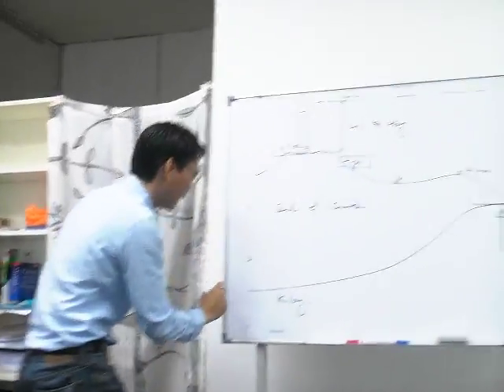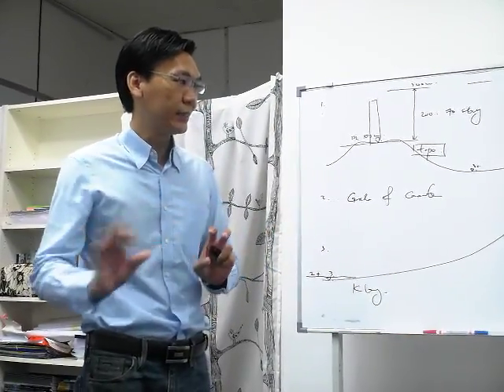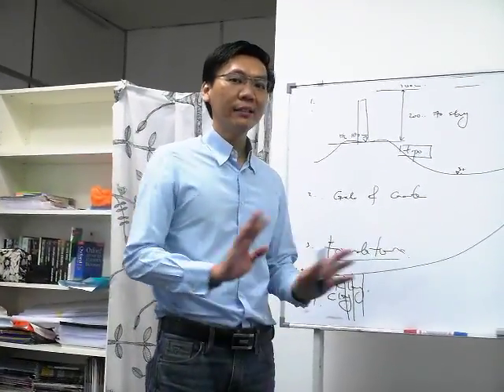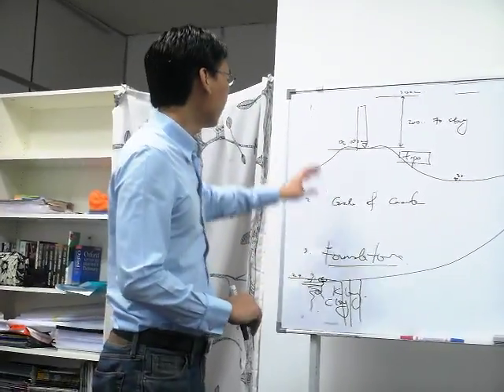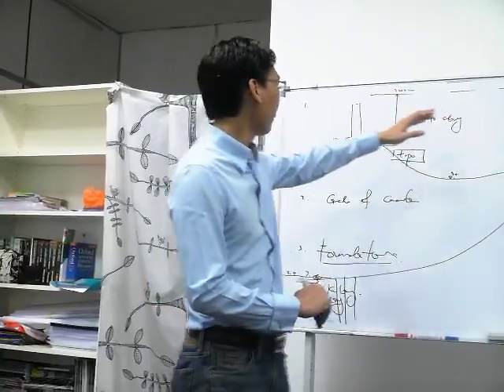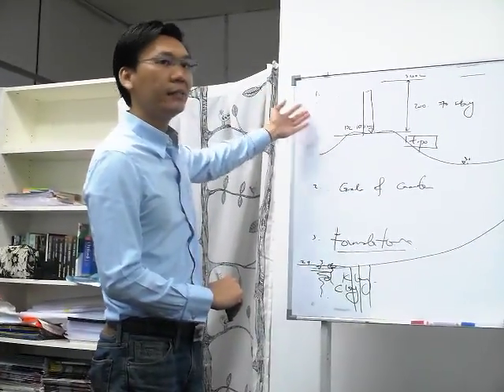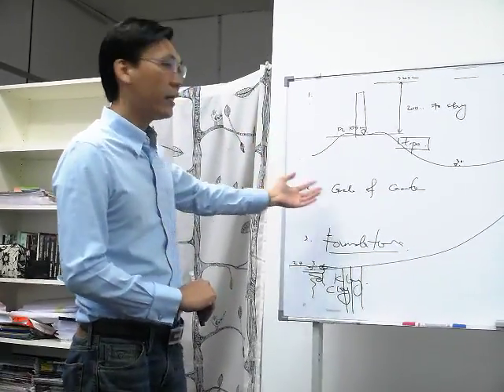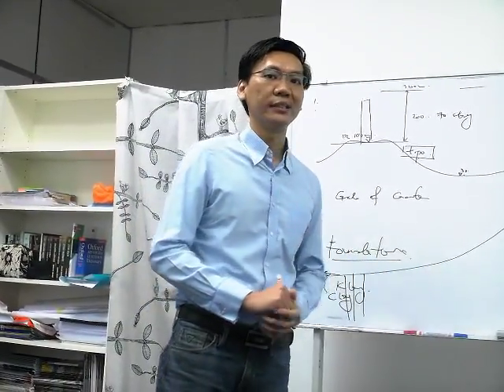Public Speaking Practice Jackie Chan 2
Taught by Azmi Shahrin. We provide inhouse and public training for public speaking, presentation skills, communication skills, English Language and more.